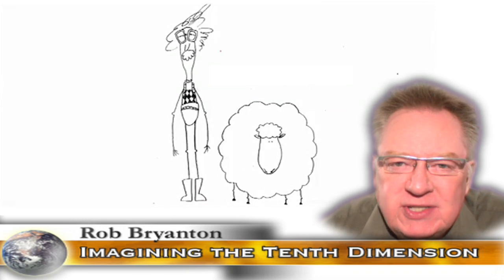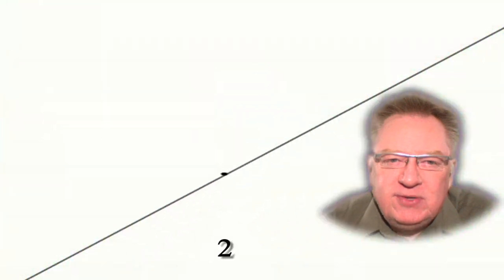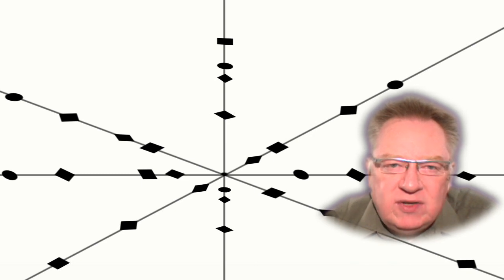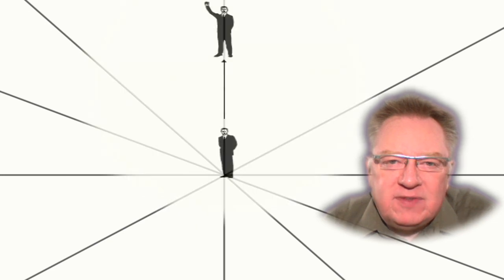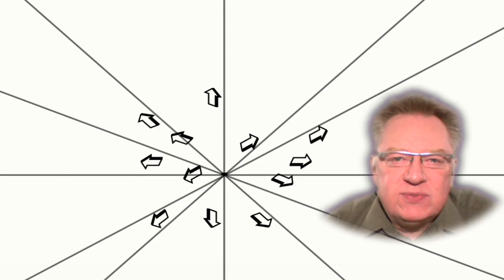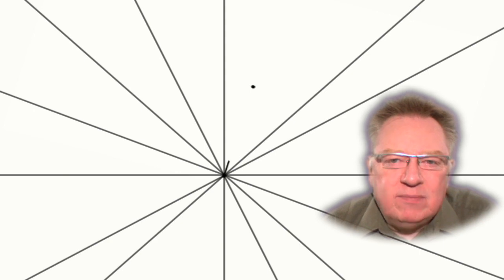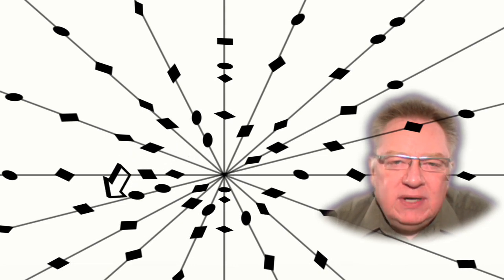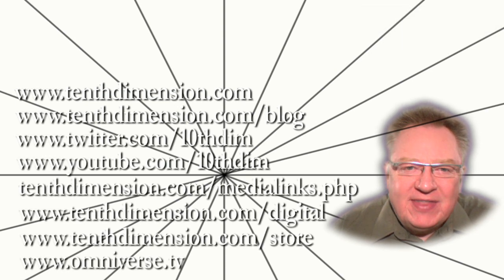What's Around the Corner